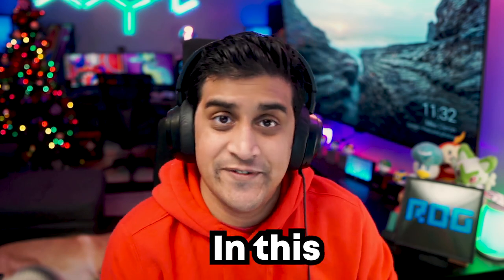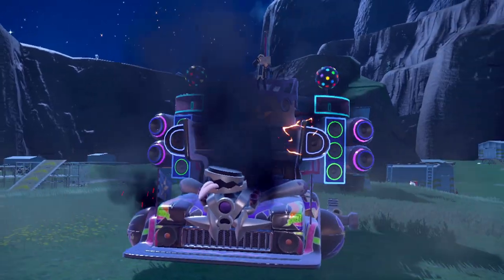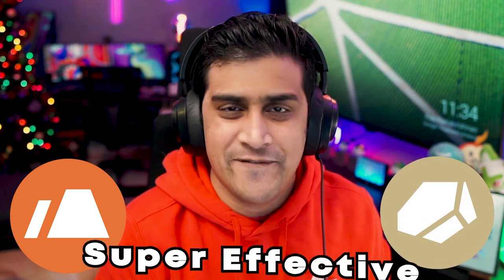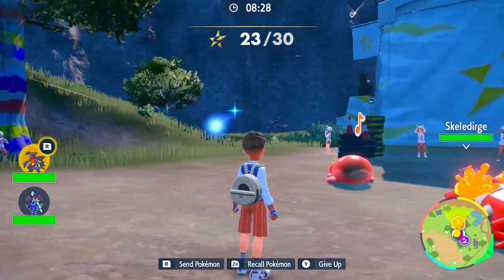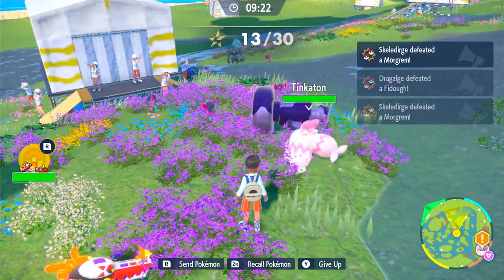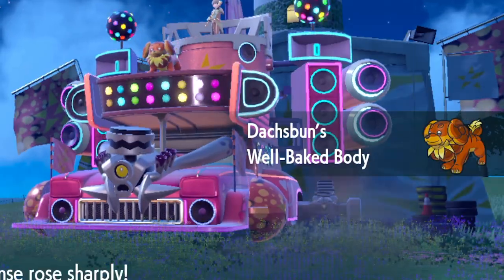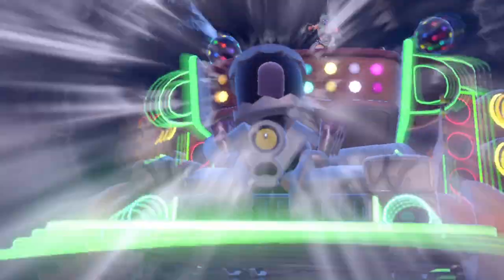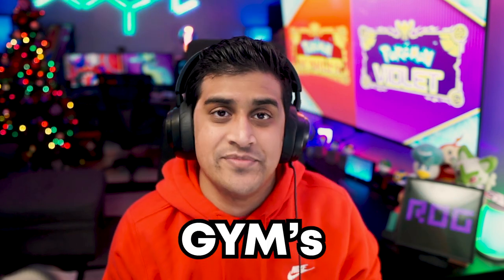The BEST Team Star Strategy Guide in Pokemon Scarlet and Violet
This is the The BEST Team Star Strategy Guide in Pokemon Scarlet and Violet! If you are looking for a Guide on how to beat the Team Star leaders in Pokemon Scarlet and Violet. If you want to know the order to beat the Team Star members, from less difficulty to highest difficulty, then watch this Team Star Strategy guide. This guide will show you how to beat Dark Crew Leader Giacomo, Fire crew leader Mela, Poison Crew Level Atticus, Fairy crew leader Ortega, and fighting crew leader Eri who has some insane pokemon. After beating all five members of the Team Star, you will head back to take on Cassiopeia. Make sure to be prepared with this BEST Team Star Strategy guide.